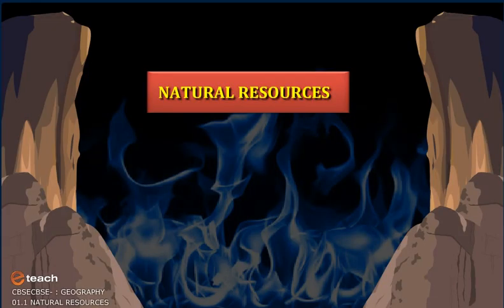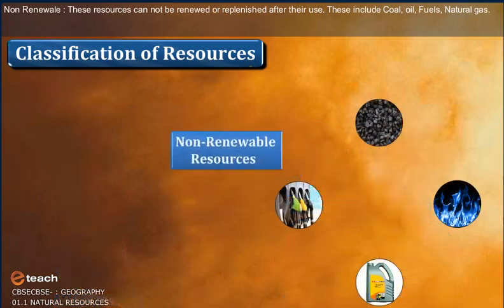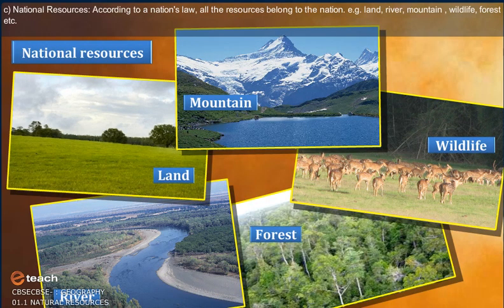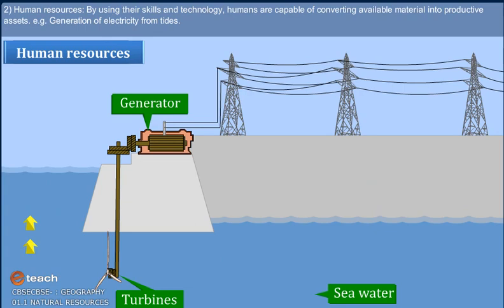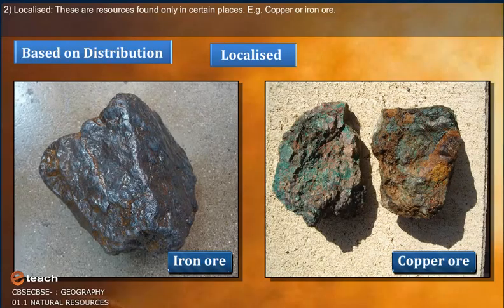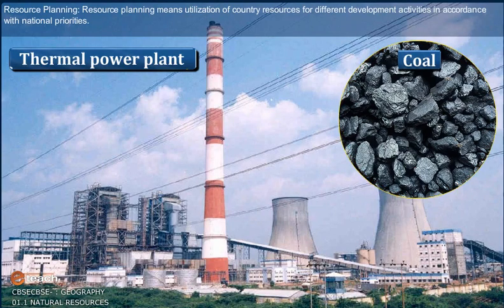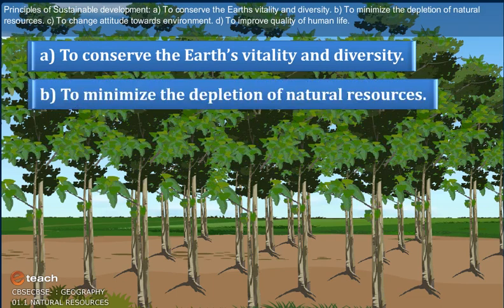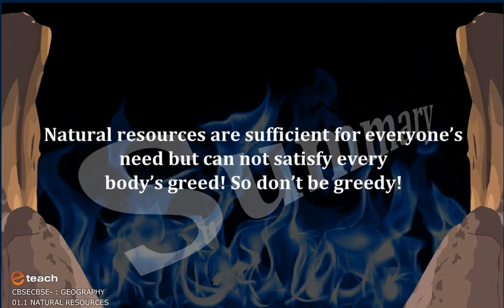NATURAL RESOURCES 1